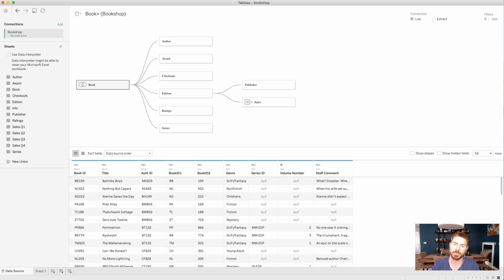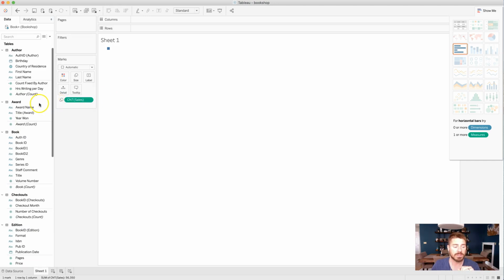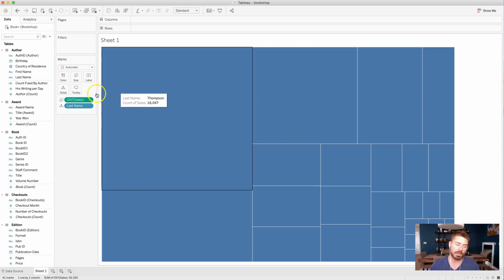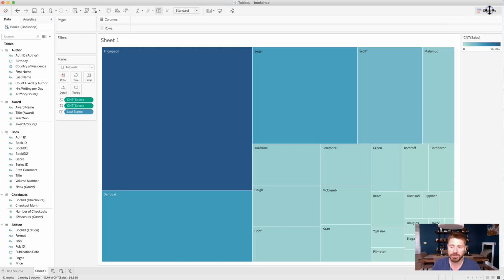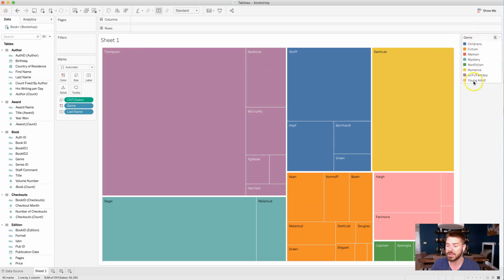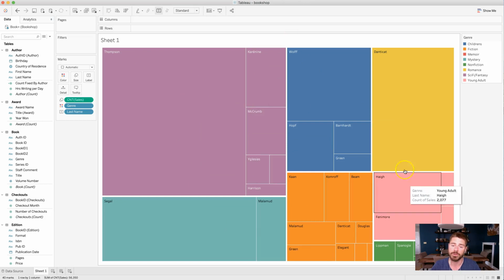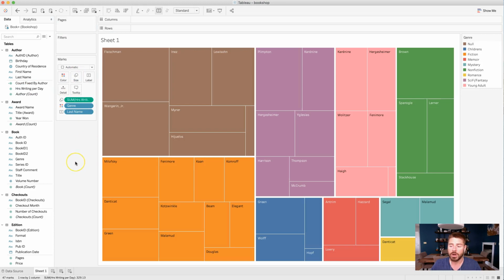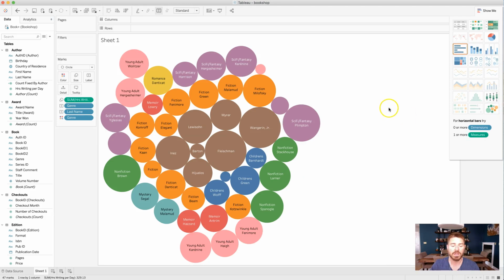Tableau: Treemaps and Bubble Charts